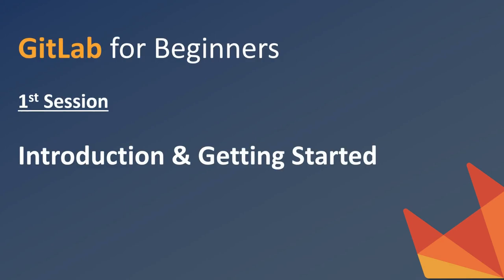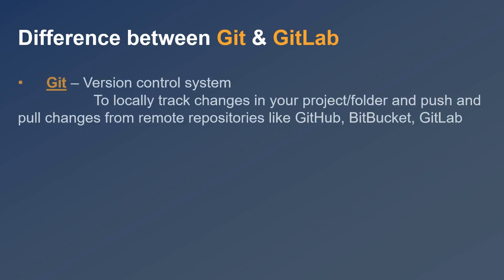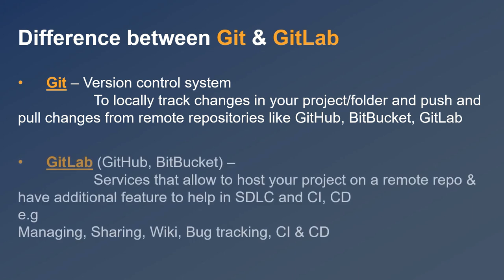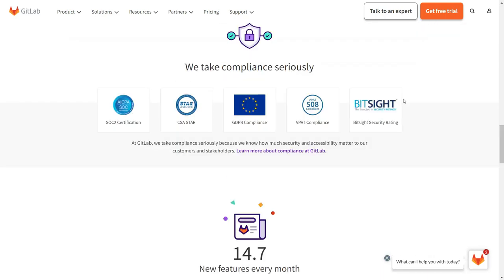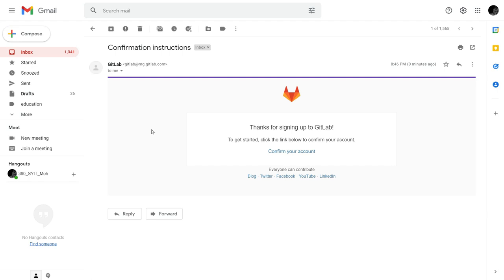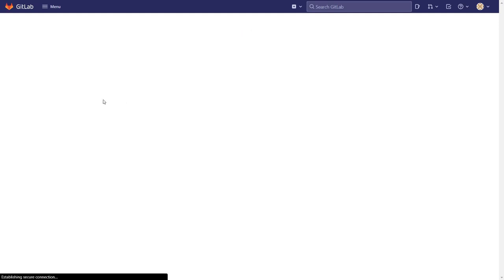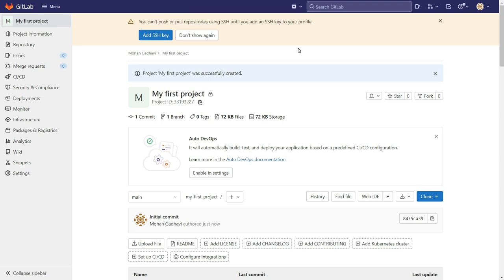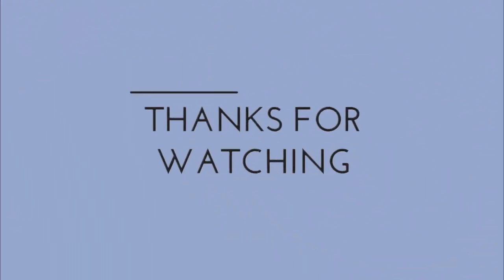#1 GitLab Tutorial for Beginners | Introduction and Getting Started | Easy Explanation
This is the First Video of the GitLab Tutorial Series for Beginners,
In this video, we will see "What is GitLab?", "How to create an account in GitLab?" and "How to create Project in GitLab"